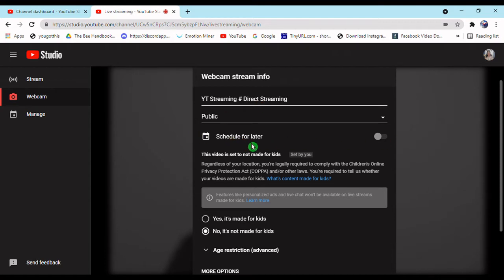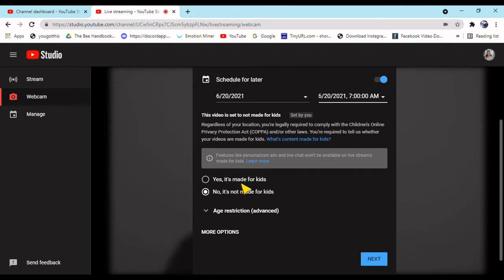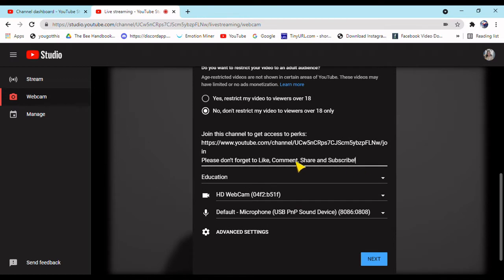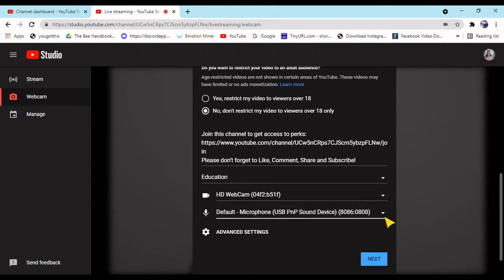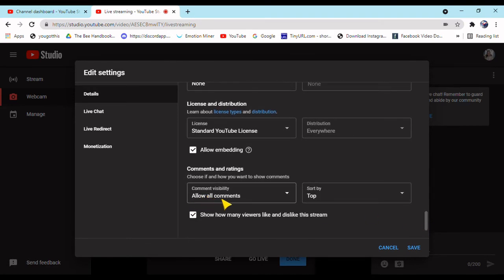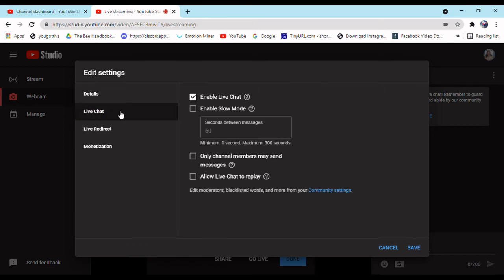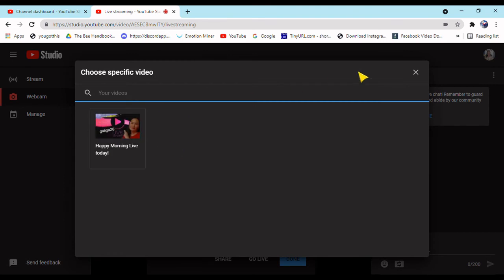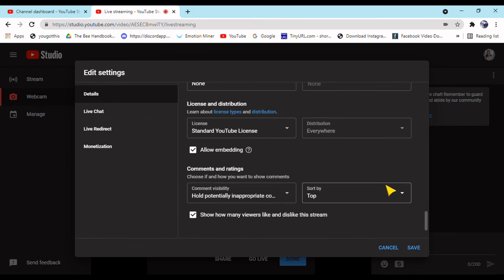How to go Live on YouTube | YouTube Direct Streaming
Learn how to go live on YouTube. This is the basic tutorial video about YouTube  direct streaming using laptop or personal computer.